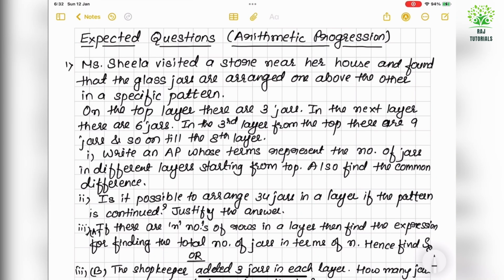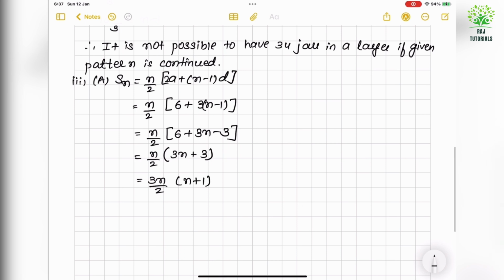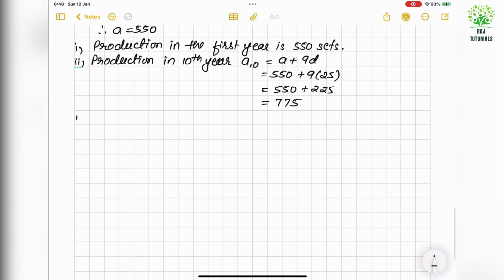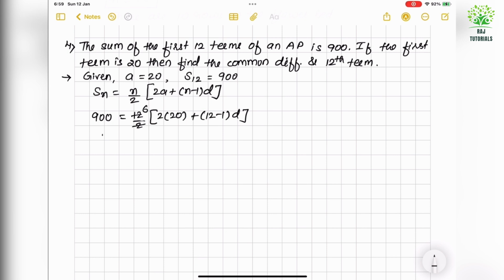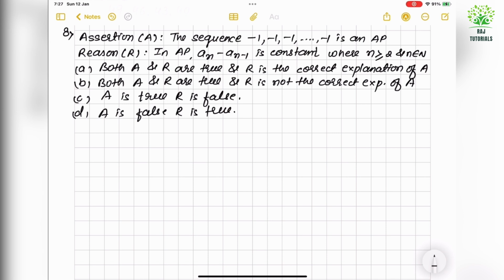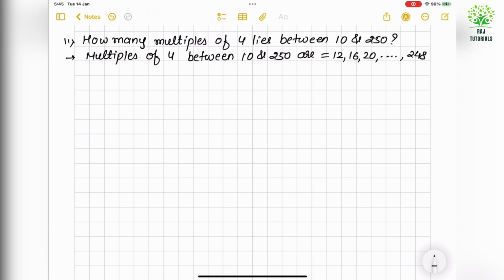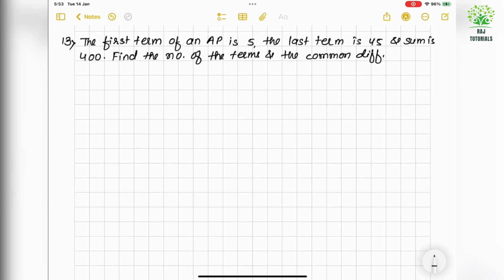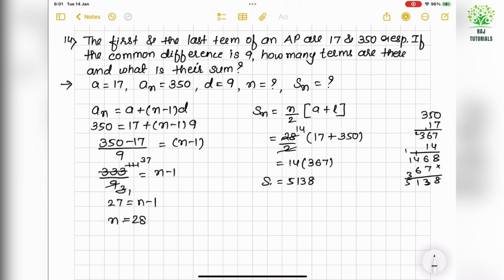EXPECTED QUESTIONS IN BOARD 2025 | ARITHMETIC PROGRESSION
Board Exam 2025: Predicting the Unpredictable